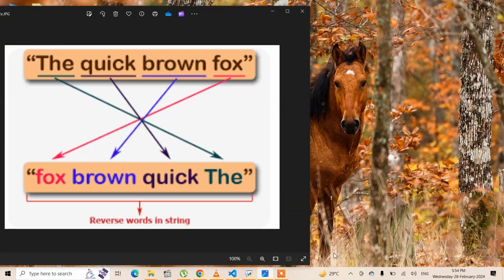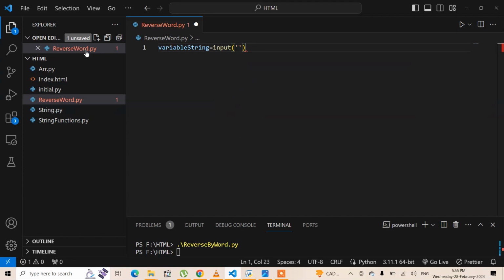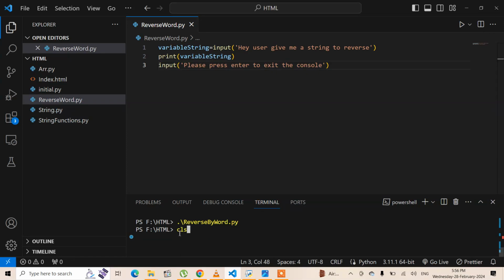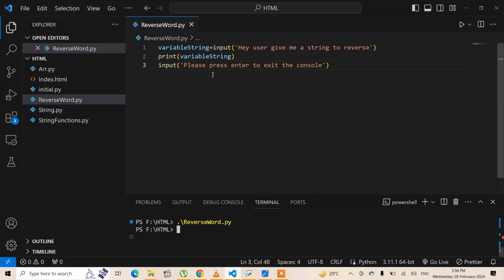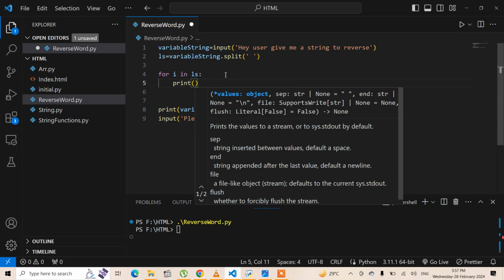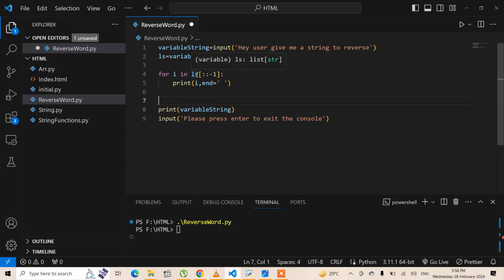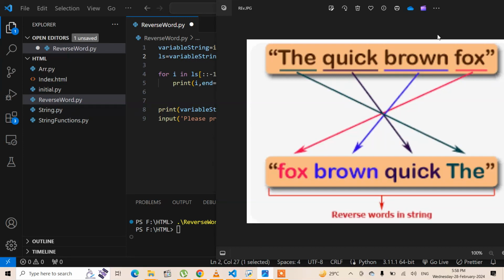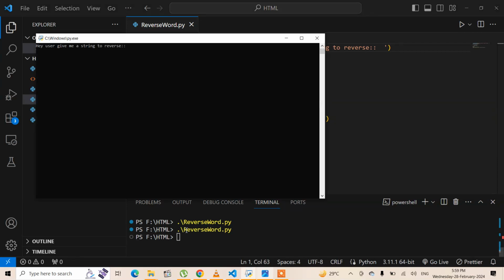Reverse by Word in Python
Here in this video i have explained on how to reverse a string python based on word. The link to the driver code is as follows